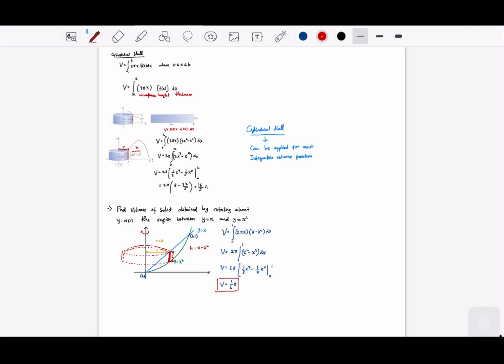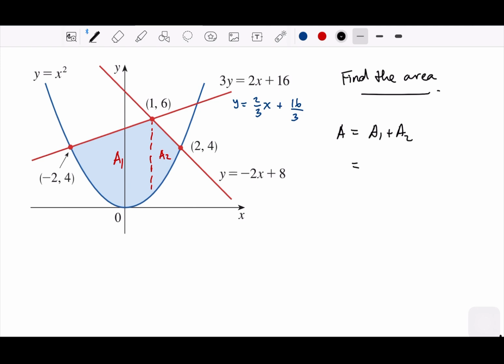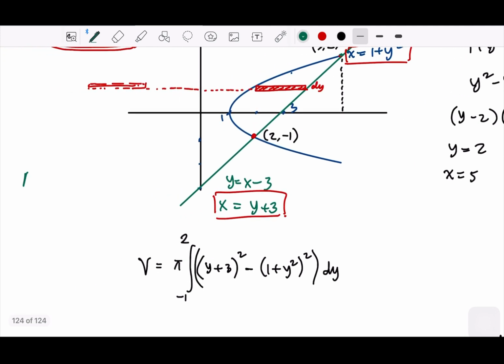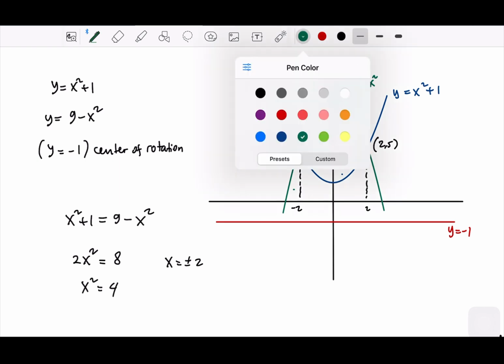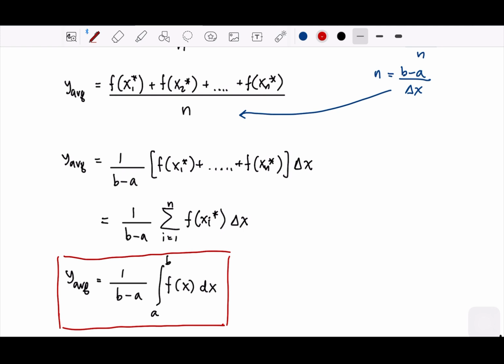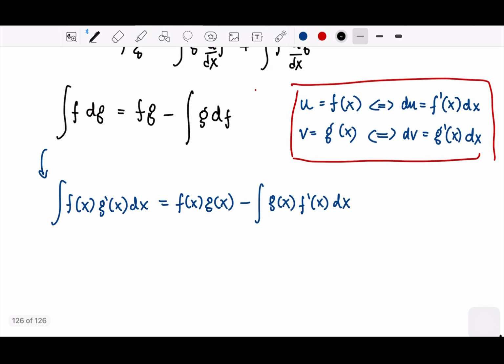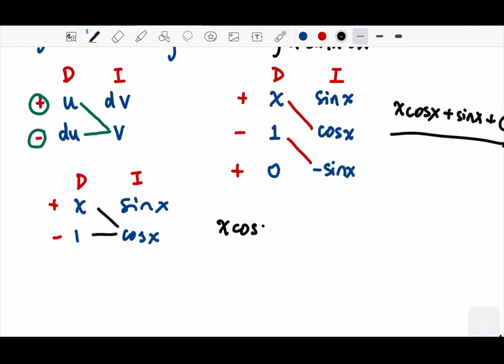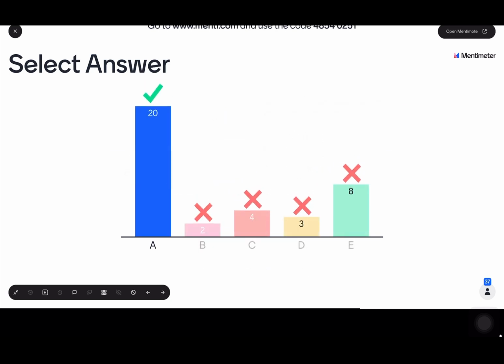Calculus I class 12/1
This is the recording of Calculus I on class 12/1